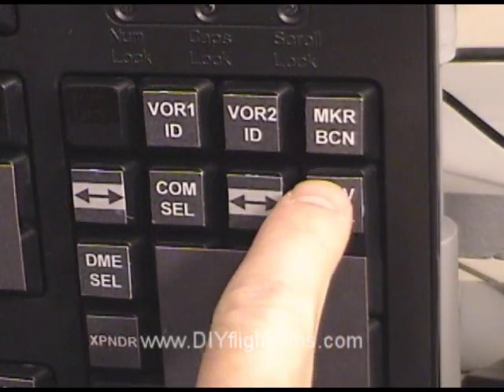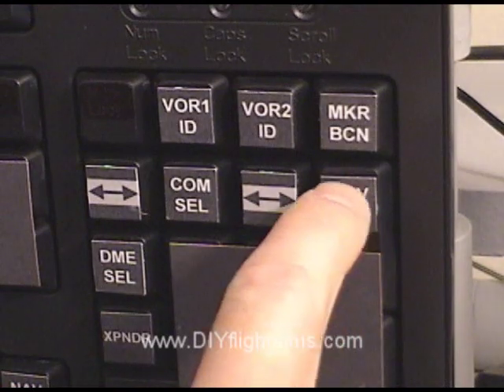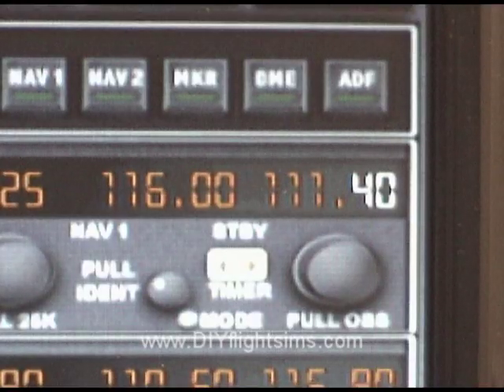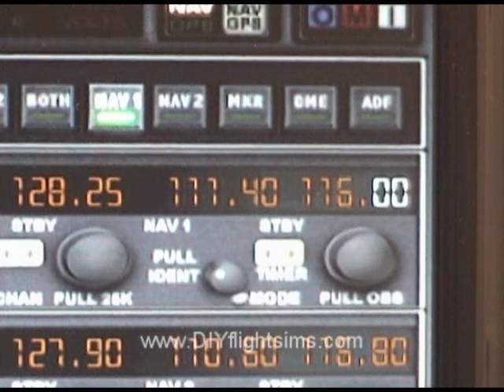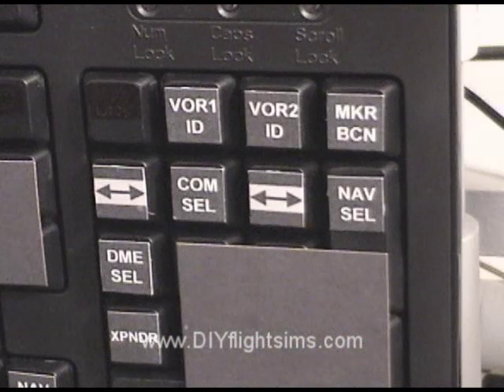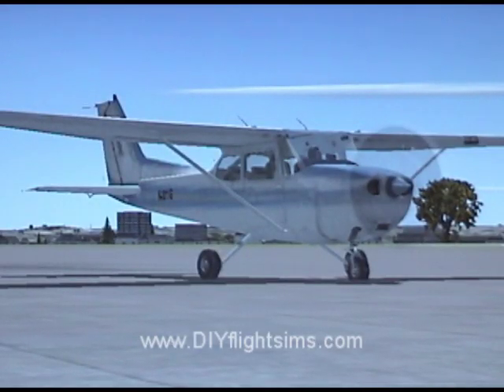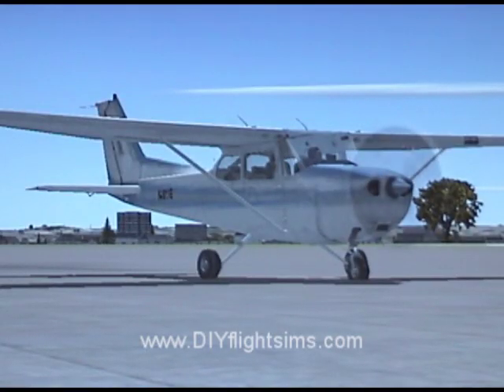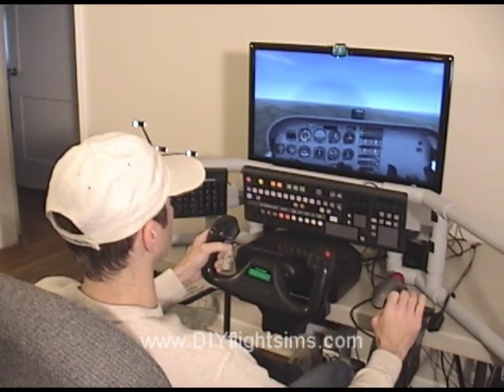DIY Flight Simulator: GA Keyboard Mod Demo - Tuning a VOR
The General Aviation Home Cockpit is a great addition to your home flight simulator, especially if you spend a lot of time flying the GA planes like the FSX default Cessna 172.  The DIY videos and instruction manuals show you how to modify a keyboard to make it more like the panel of a Cessna 172.

The desktop frame elevates your monitor and modified keyboard so your yoke and throttle quadrant can clamp to the desk.  If you add a Saitek switch panel, simply move the keyboard mod to one of the side supports and continue to use it for the functions that are not offered on the Saitek panel.

(c)2010 Roger Dodger Aviation, LLC